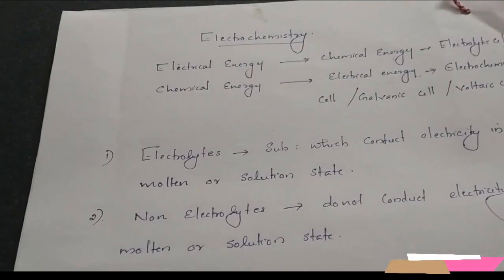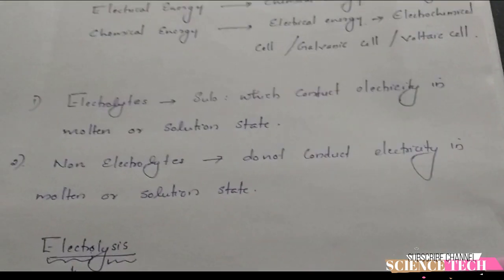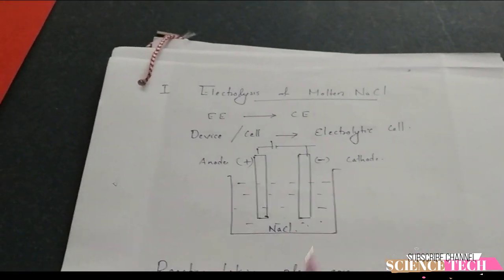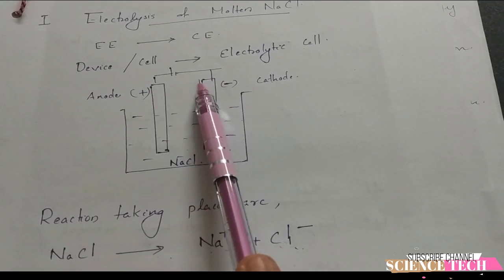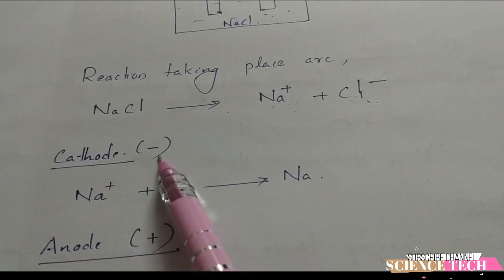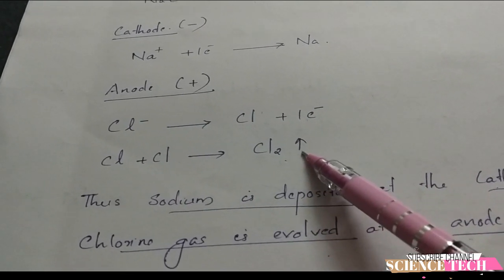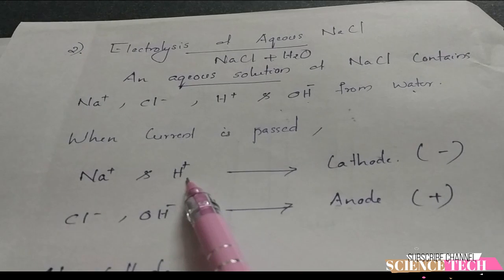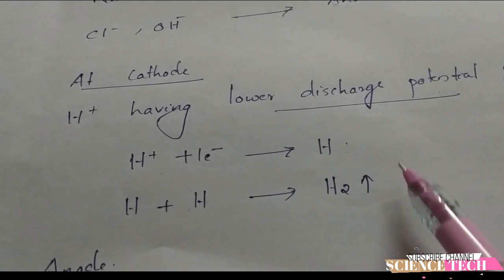SEMESTER 2/ CHEMISTRY /MODULE 2 /PART 1 /SURE QUESTION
SURE QUESTION SEMESTER 2 CHEMISTRY module 2 PART 1

🛑Dear polytechnic students 🛑

1.Physics semester 1

2.Physics semester 2

3.Chemistry Semester 2

4.Electrical Technology

5.Electrical and electronics Semester 3

6. Basic Electrical

Science Tech telegram
SCIENCETECH YOUTUBE CHANNEL
classes for physics, electronics and technical examination electronics